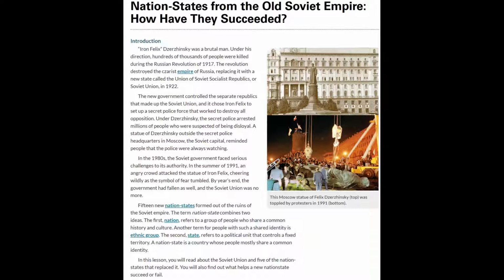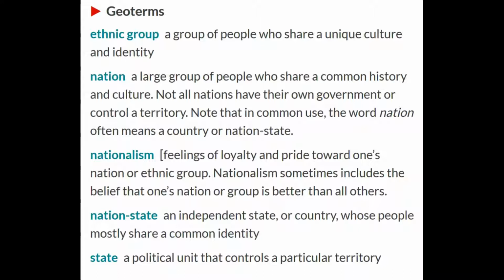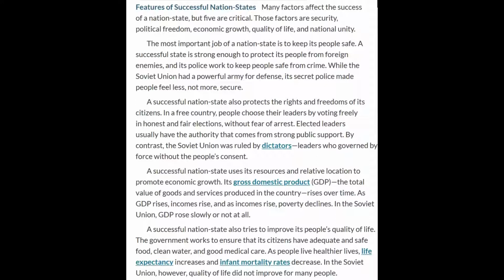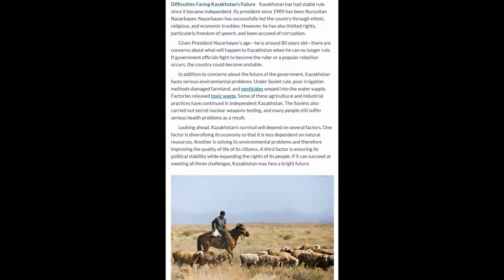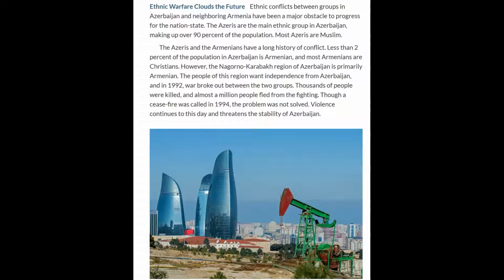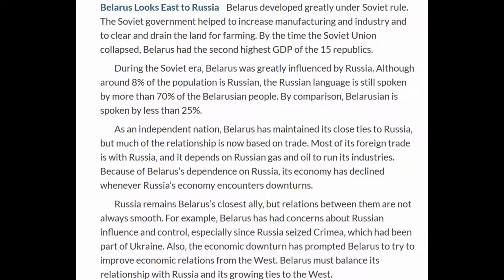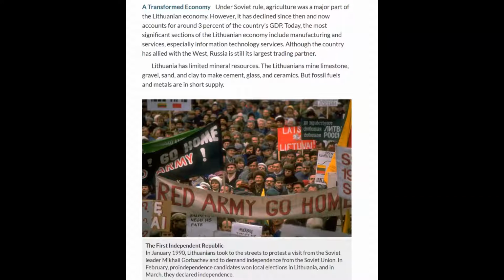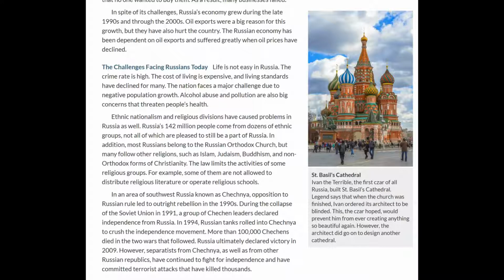Europe and Russia Lesson 18